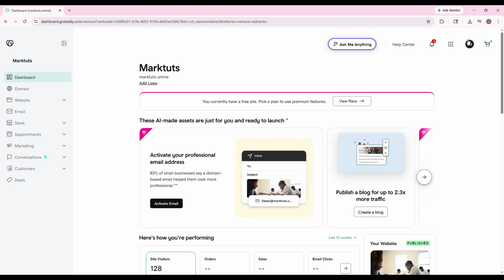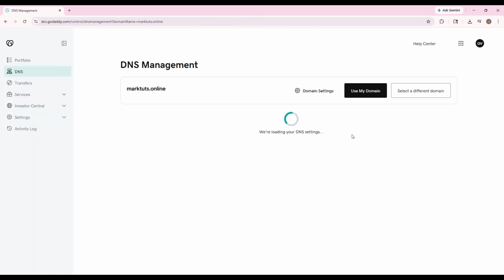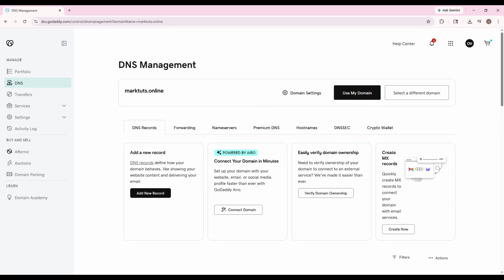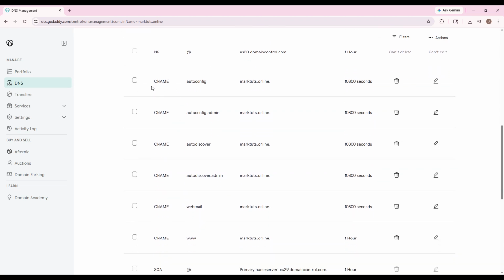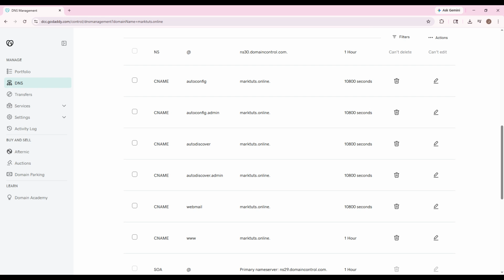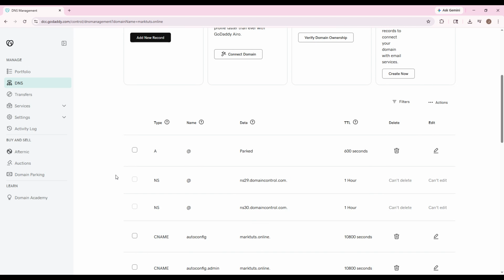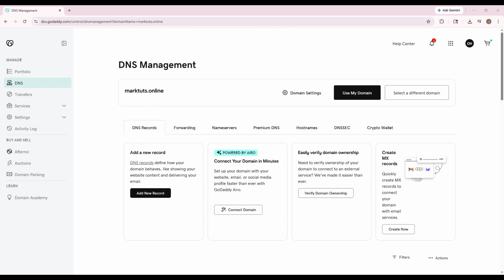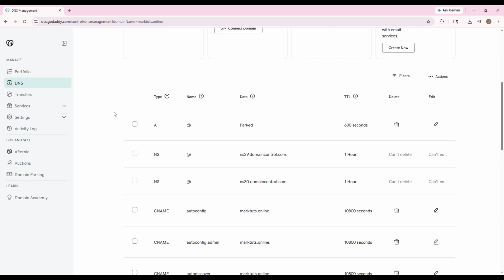Fix Godaddy Email Error 1001 (Easy Step-By-Step Guide)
Learn how to fix GoDaddy email error 1001 by checking DNS settings, correcting Autodiscover CNAME and MX records, and rechecking Microsoft 365 email configuration.
This quick tutorial walks you through the most common causes of the error so you can restore email access fast.

🕚Timestamps:
0:00 Intro
0:20 What GoDaddy Email Error 1001 Means
0:47 Go To My Products And Open DNS
1:10 Check The Autodiscover CNAME Record
1:42 Verify MX Records For Microsoft 365
2:12 Recheck DNS In The Email & Office Dashboard
2:35 Test Email Access And Final Fix Tips
2:58 Outro

✍️What You'll Learn In This Video:
• How To Fix GoDaddy Email Error 1001
• How To Check Autodiscover CNAME Records
• How To Verify Microsoft 365 MX Records
• How To Recheck DNS In GoDaddy
• How To Troubleshoot GoDaddy Email Connection Issues

💡Pro Tips:
• Double-check the Autodiscover record name and value for exact spelling.
• Make sure old email provider MX records are removed.
• Wait for DNS propagation if changes were made recently.
• Test your email in a different browser or device if the issue continues.
• Confirm your internet connection is stable before troubleshooting further.